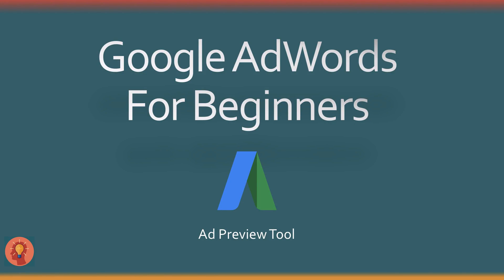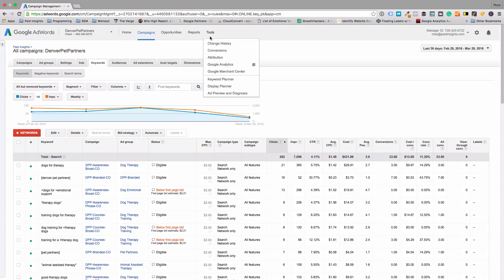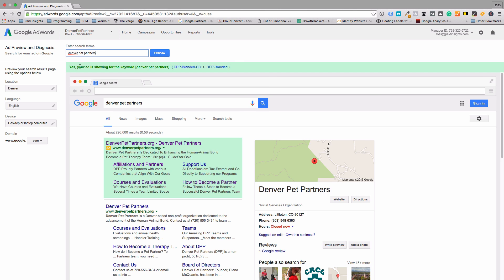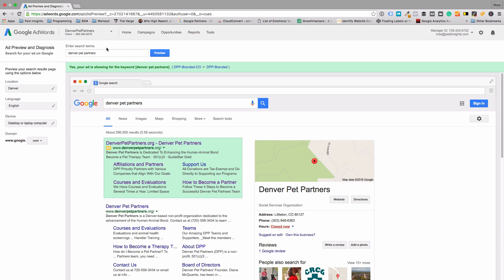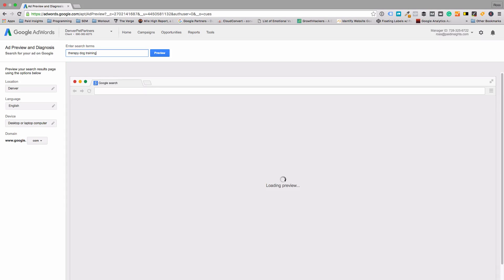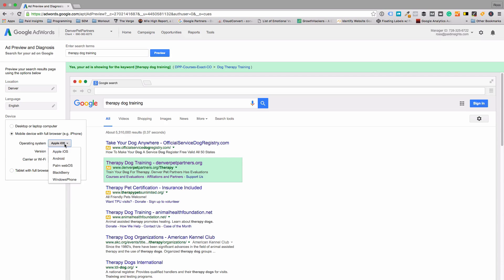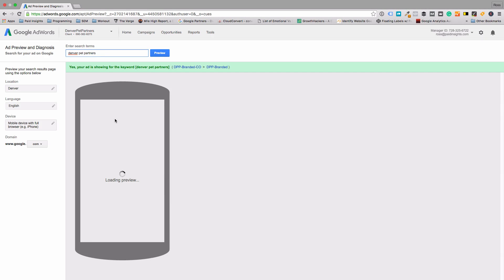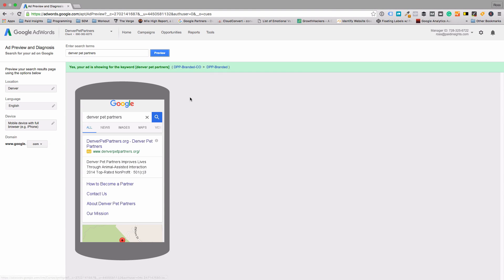How To Use The Google AdWords Ad Preview Tool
Learn how to use the Google AdWords Ad Preview And Diagnosis Tool to see if your ads are running and to see how they look.

Want to learn more about AdWords? for more helpful tips & tricks!